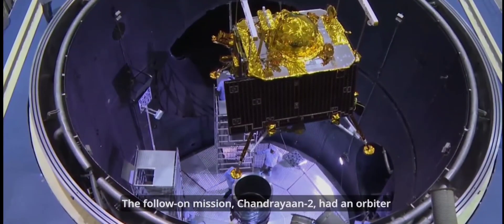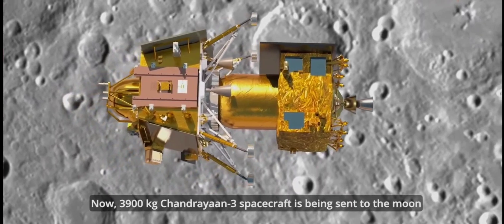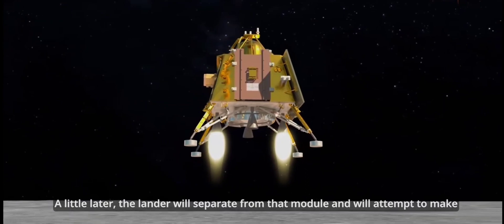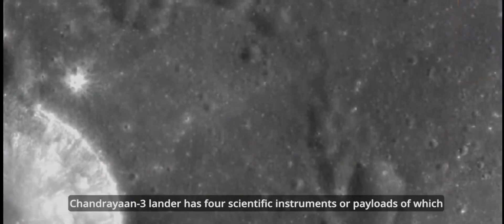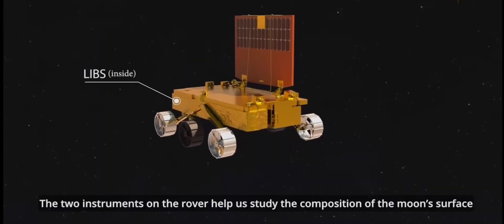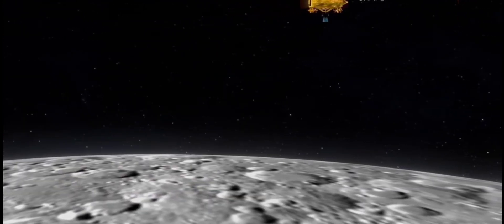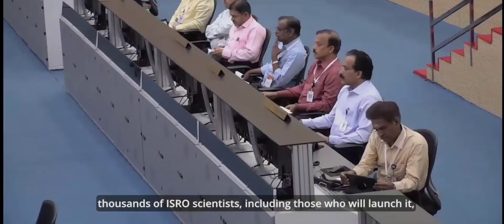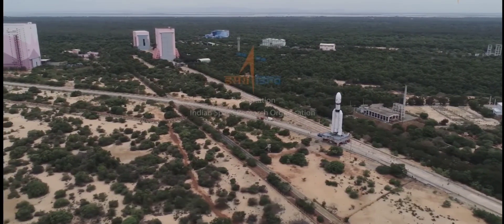CHANDRAYAN - 3 MISSION DETAILED INFORMATION | ROVER LANDED ON MOON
Chandrayaan-3 is the third Indian lunar exploration mission under the Indian Space Research Organisation's (ISRO) Chandrayaan programme.
It consists of a lander named Vikram and a rover named Pragyan, similar to those of the Chandrayaan-2 mission. The propulsion module carried the lander and rover configuration to lunar orbit in preparation for a powered descent by the lander.